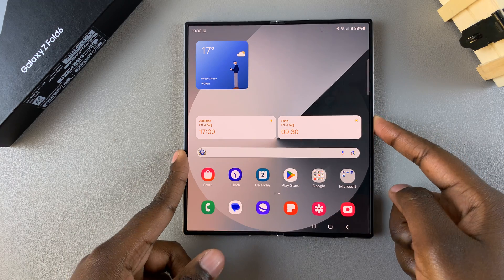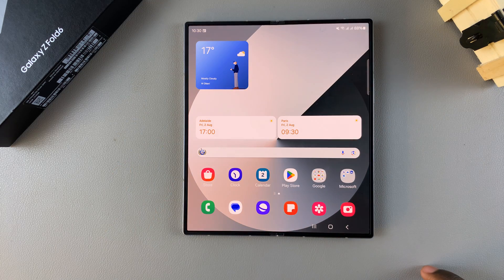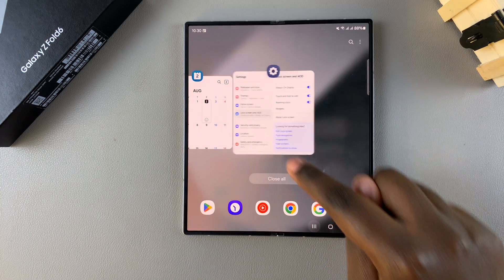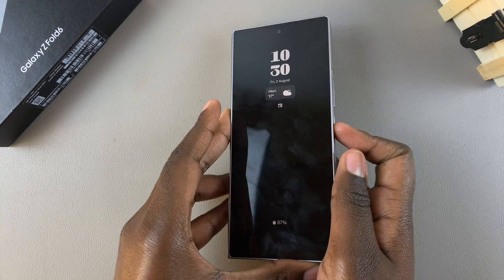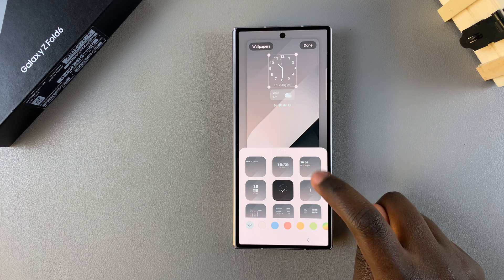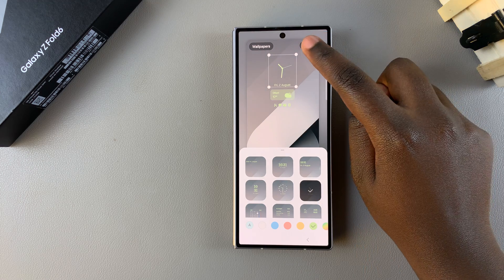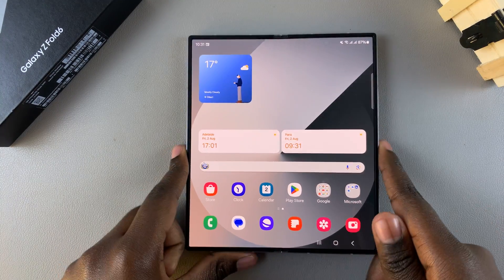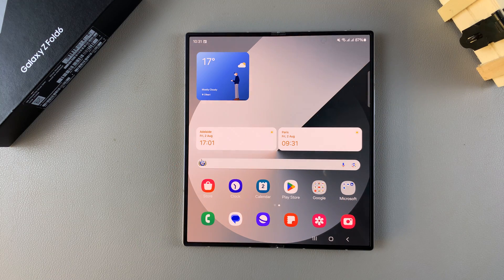How To Change Always On Display Clock Style On Samsung Galaxy Z Fold 6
Learn how to change the Always On Display clock style on Samsung Galaxy Z Fold 6 with our step-by-step guide. Changing the Always On Display clock style on Samsung Galaxy Z Fold 6 allows you to customize the look of your device and enhance its visual appeal.

Follow these instructions on how to change the Always On Display clock style on Samsung Galaxy Z Fold 6 to explore various clock styles and select the one that fits your preference. Knowing how to change the Always On Display clock style on Samsung Galaxy Z Fold 6 can make your device stand out and be more personalized.

How to Change the Always On Display Clock Style on Samsung Galaxy Z Fold 6

1.Open the Lock Screen Editor by either accessing it through Settings or long-pressing the lock screen.
2.Tap the current clock style and choose a new one from the options available.
3.Customize the clock format, font, and color if desired.
4.Tap Done to save and apply the changes.

The updated clock style will be visible on both the folded and unfolded states of the device.

Cell Phone Tripod Adapter